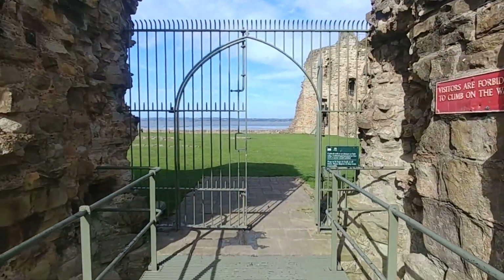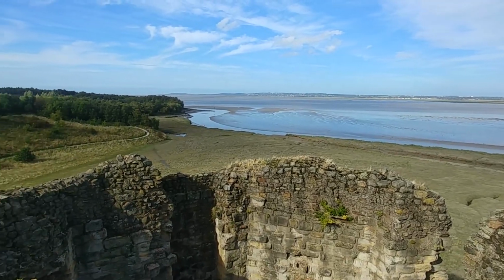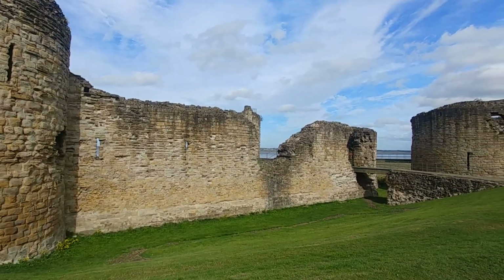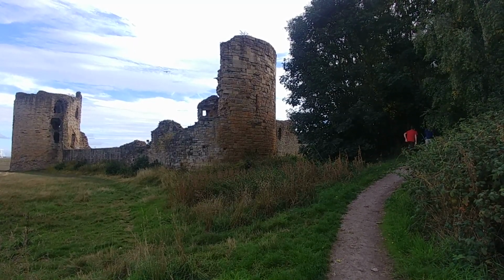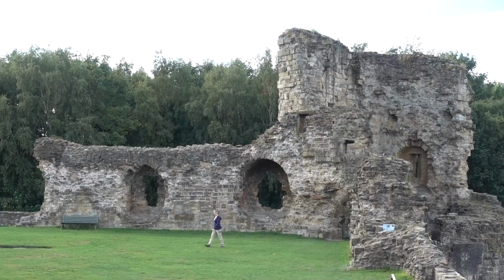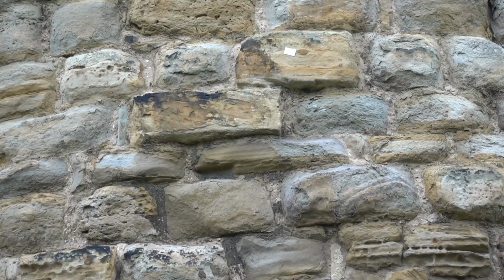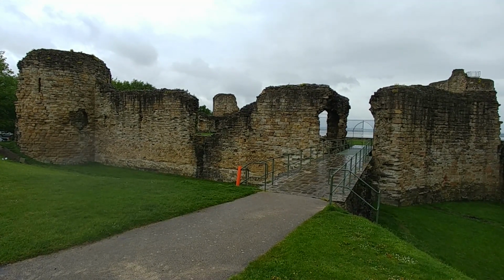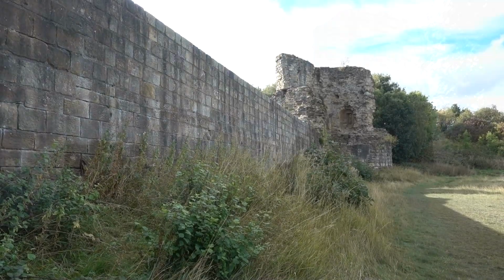Flint Castle - QT2-03 Sarah Woodbury's Quick Trips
With over a million books sold to date, Sarah Woodbury is the author of more than forty novels, all set in medieval Wales. For more information about her books or to sign up for her newsletter, see her web

We have a variety of types of videos on this channel. All of our historical videos from our first three years of production can be found here in order:

Video & Music produced by Dan Haug